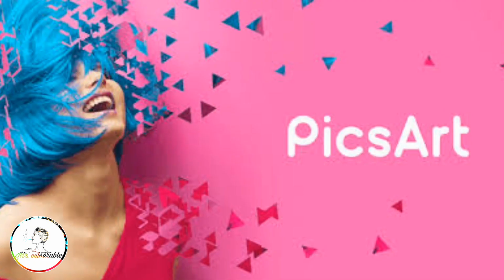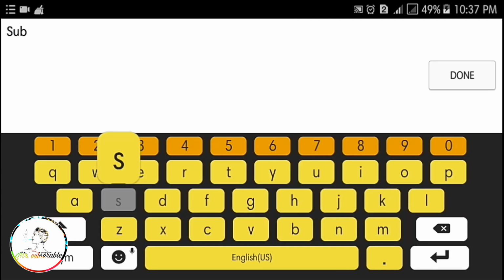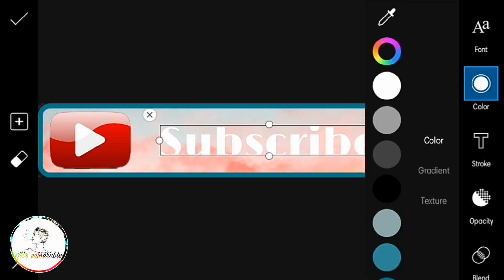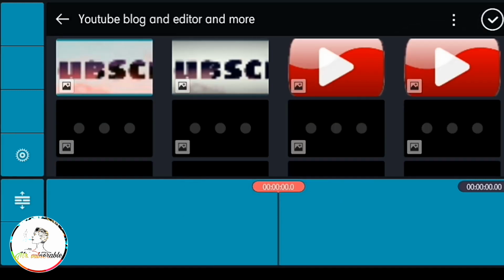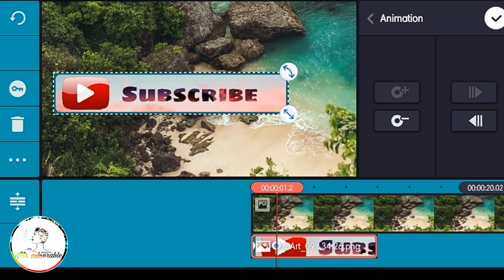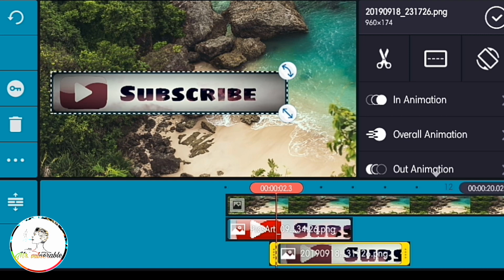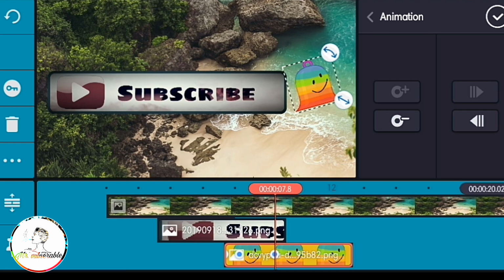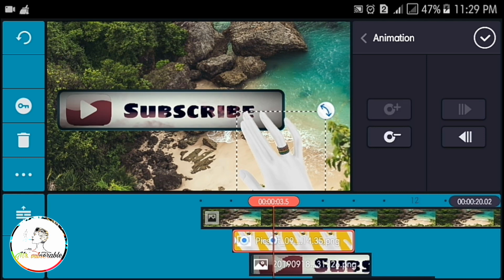How to make a Subscribe button ( easy step) Animated